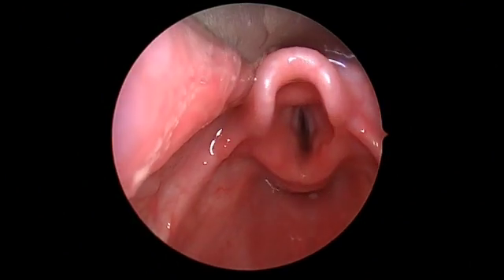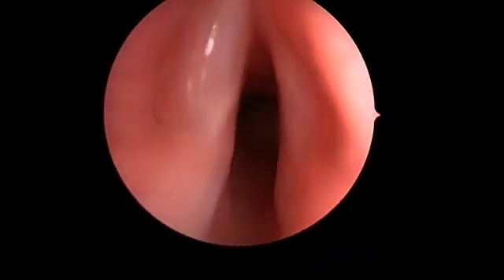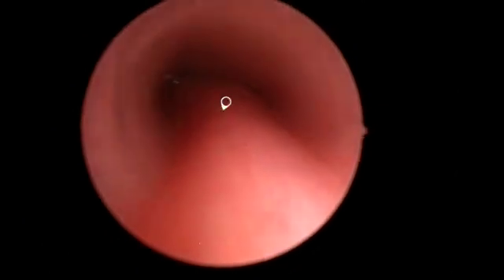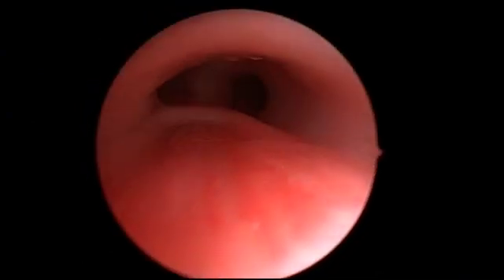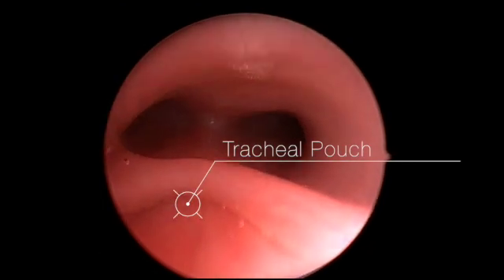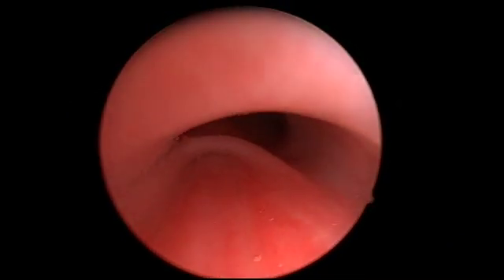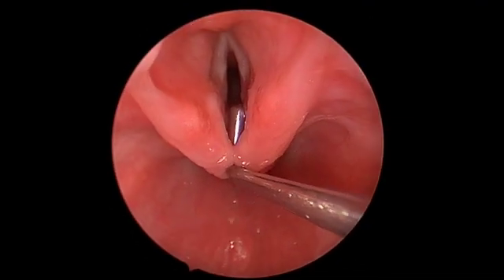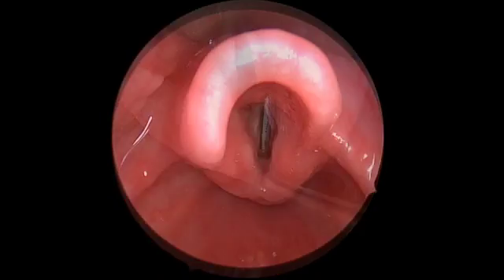Laryngotracheal Cleft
If a child has noisy breathing, aspirates thin liquids, or both, along with a history of tracheoesophageal fistula - think tracheomalacia and laryngeal cleft until proven otherwise.